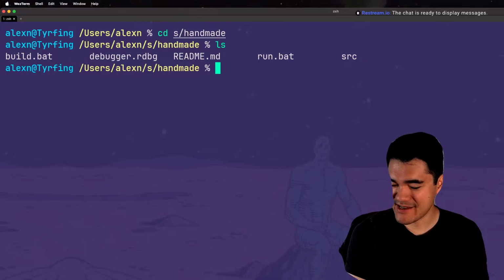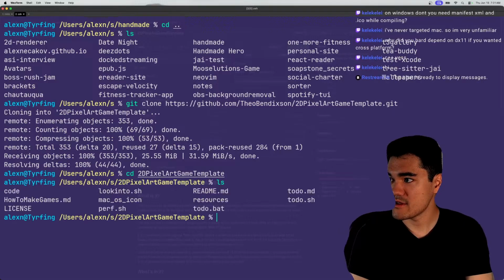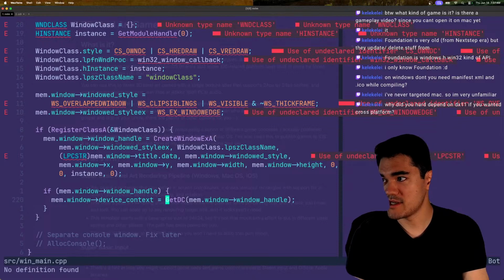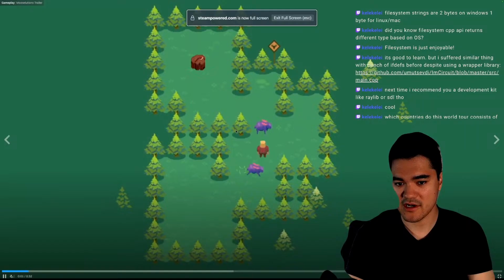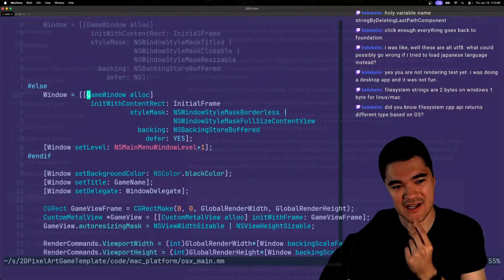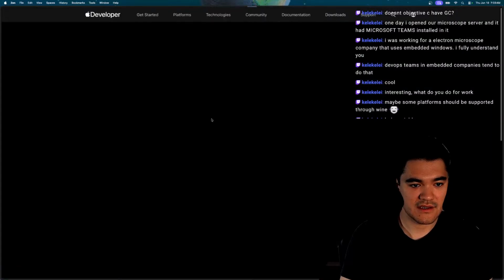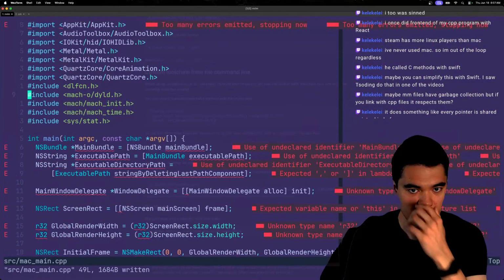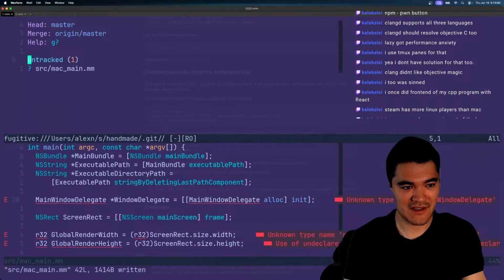Day 24 - Handmade Game Dev